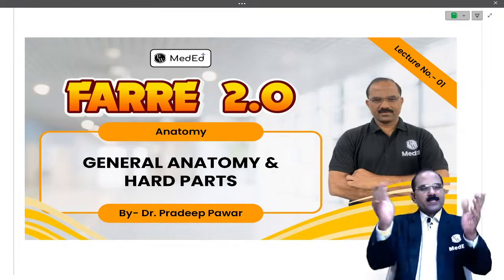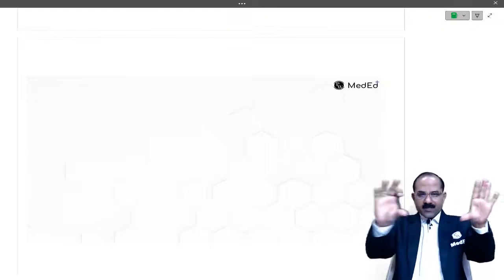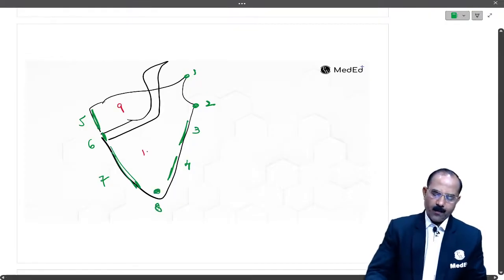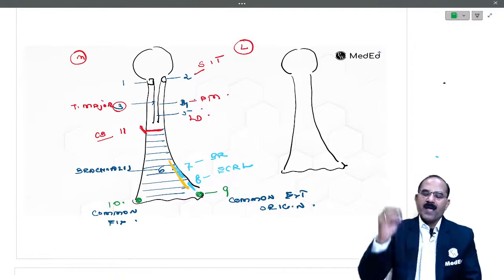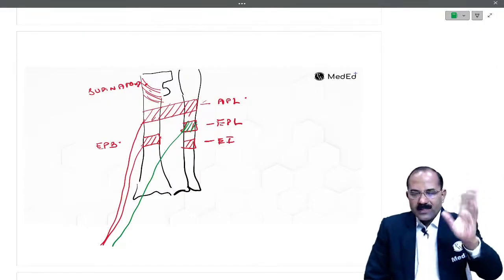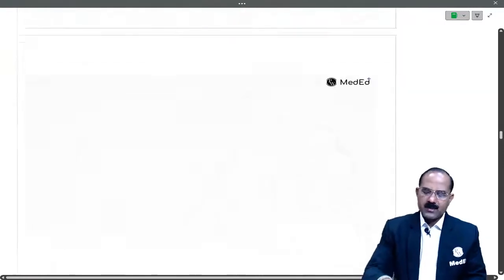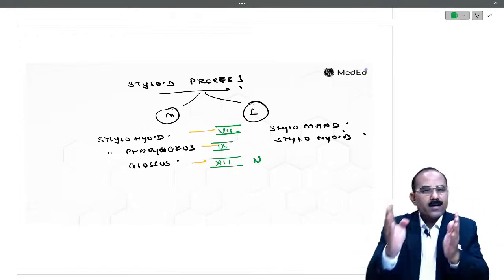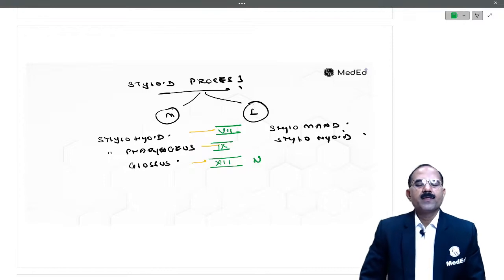General Anatomy & hard parts & aetcom | FARRE 2.0 | MBBS Prof 1 | Dr. Pradeep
Join Dr. Pradeep in this comprehensive session on General Anatomy & Hard Parts, and AETCOM, part of the FARRE 2.0 series for MBBS Prof 1 students. This video delves into the fundamentals of anatomy, focusing on the structure and function of hard tissues, and introduces the AETCOM module to enhance your medical ethics and communication skills. With clear explanations, practical examples, and expert insights, Dr. Pradeep ensures you build a strong foundation in anatomy. Perfect for first-year MBBS students, this session will aid your understanding and academic success. Watch now to excel in your medical studies!